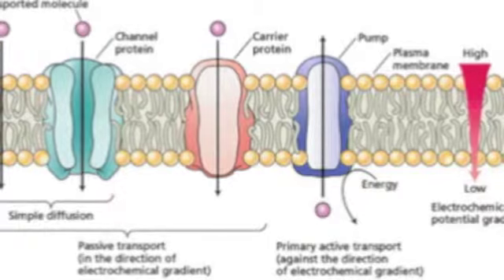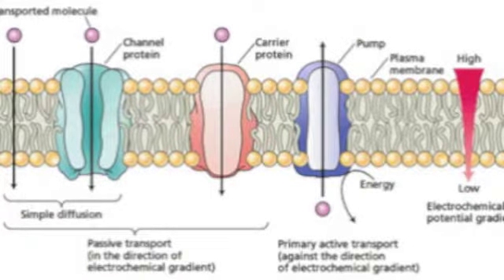Membrane trasport functions